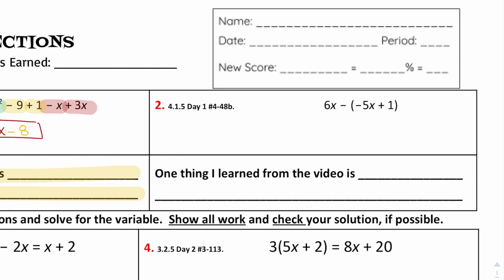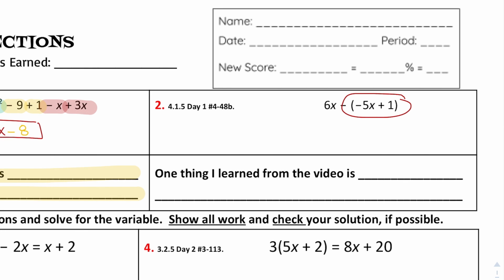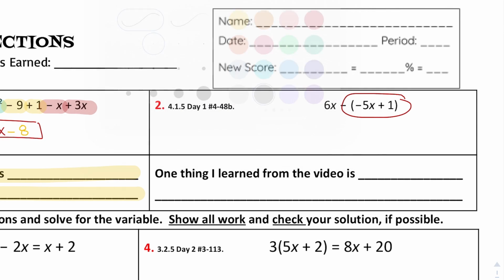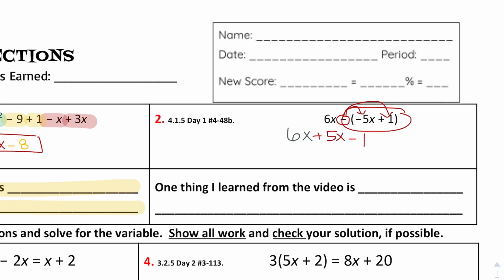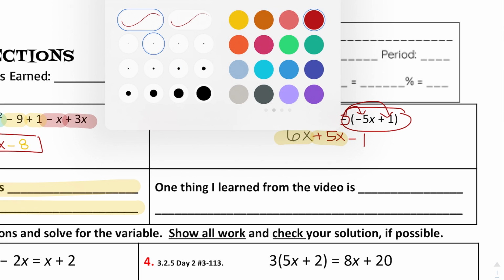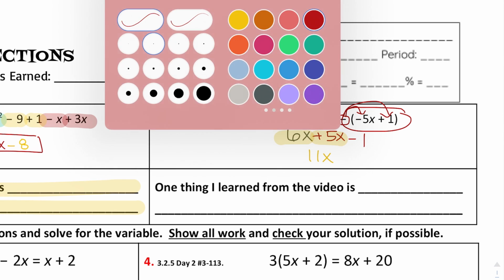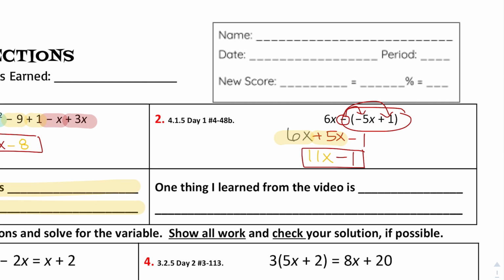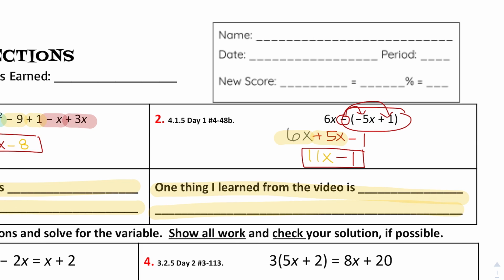2-Math7A CC3 Ch4 TestCorrections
This video is about 2-Math7A CC3 Ch4 TestCorrections